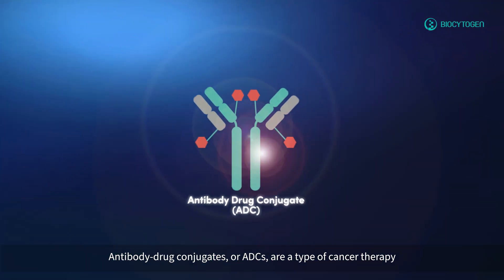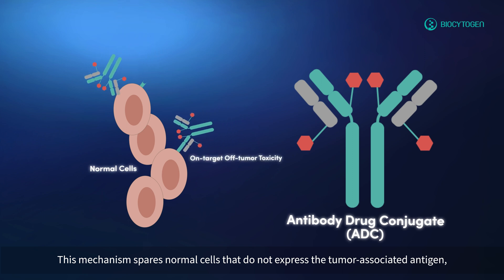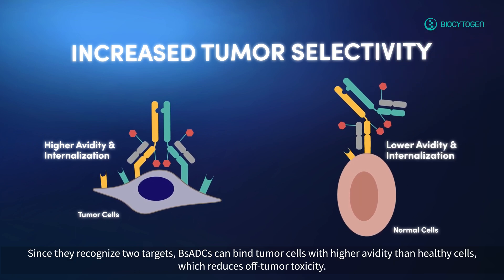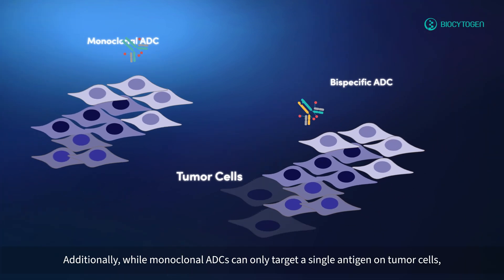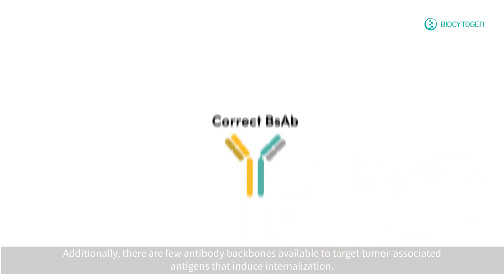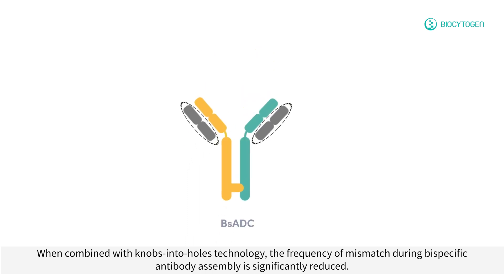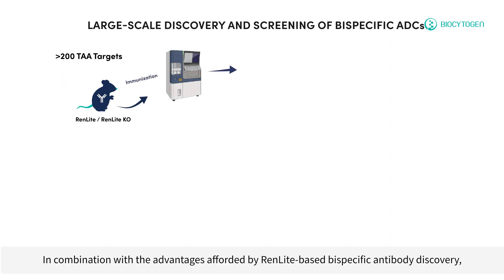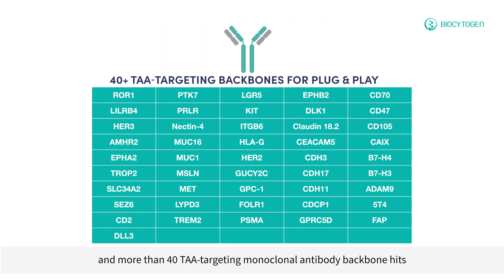Biocytogen's Bispecific ADC Discovery Platform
Biocytogen has developed a bispecific ADC discovery platform using RenLite mice.

RenLite mice can generate fully human antibody backbones with common light chains. When combined with knobs-into-holes technology, the frequency of mismatch during bispecific antibody assembly is significantly reduced.
RenLite-derived bispecific ADCs have a simple monoclonal antibody structure and excellent physiochemical properties, including purity, stability, and an ideal DAR distribution, all of which facilitates the CMC process.
In combination with the advantages afforded by RenLite-based bispecific antibody discovery, Biocytogen’s established in vitro and in vivo pharmacologic efficacy platforms allow for large-scale screening to uncover novel bispecific antibody and bispecific ADC therapeutic candidates that are suitable for clinical development.
Over the past 2 years, we’ve already identified over 20 preclinical candidates and more than 40 TAA-targeting monoclonal antibody back bone hits ready for bispecific antibody and bispecific ADC assembly.